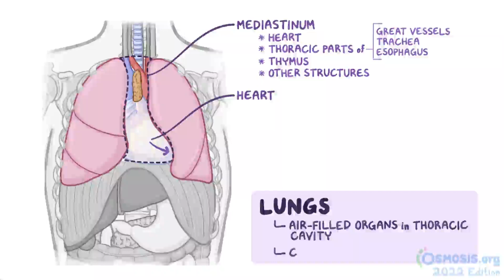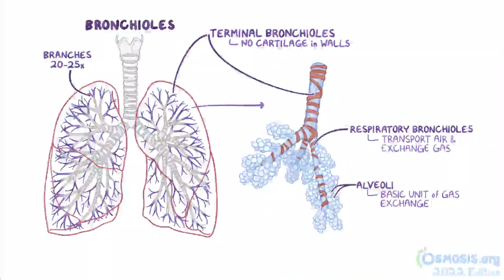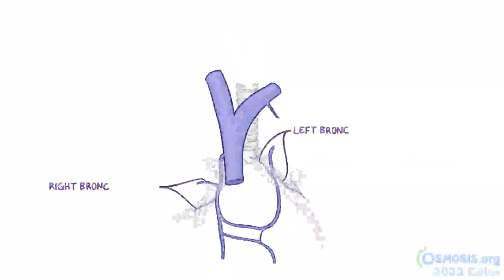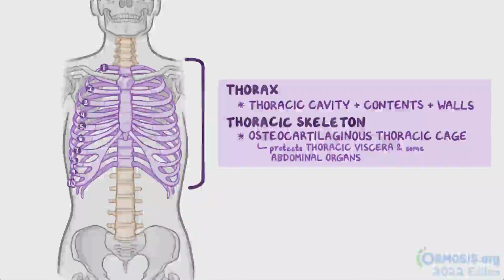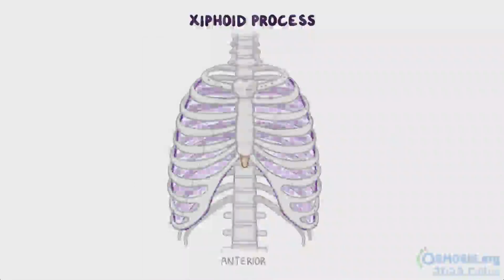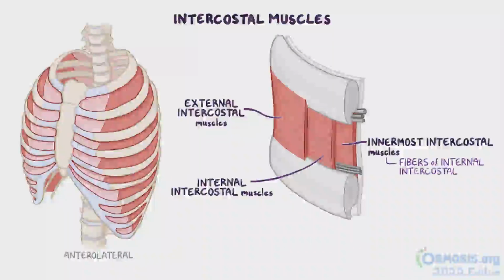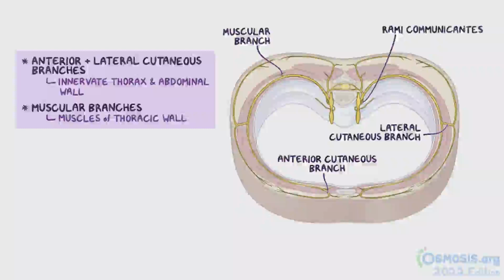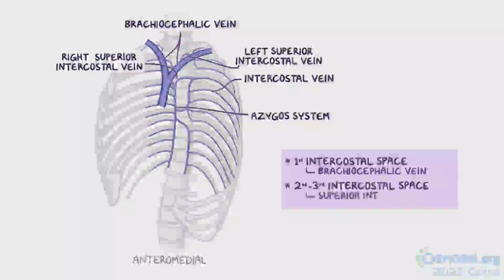24 1 Respiratory system Anatomy Grossanatomy